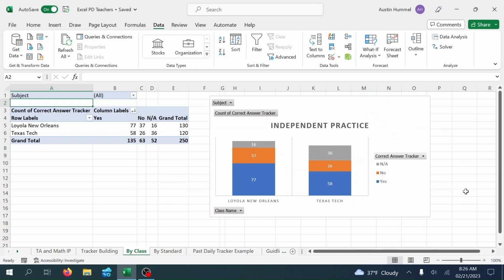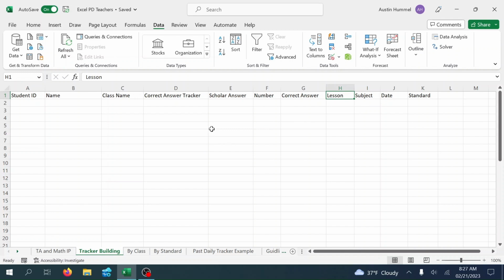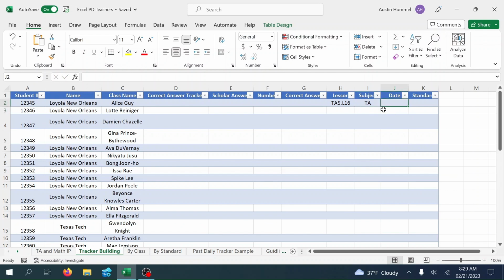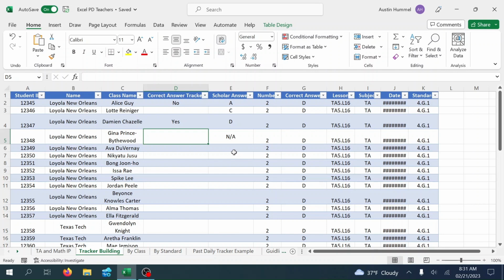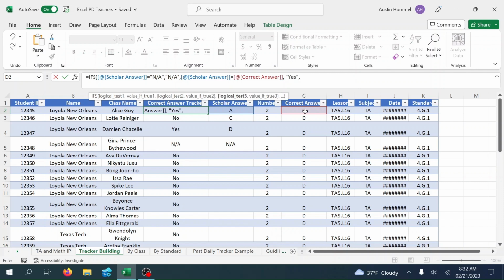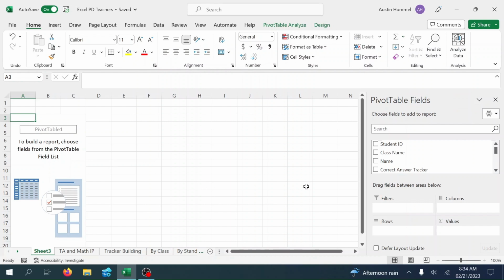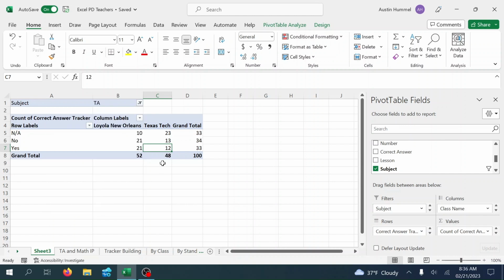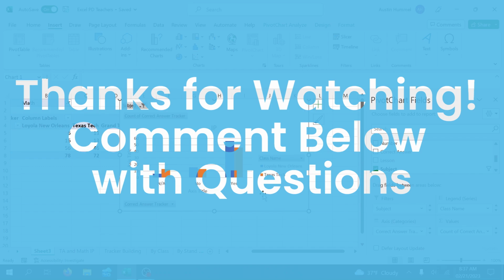K to 8 Student Tracker for Exit Tickets and Homework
Tracking scholar performance in the classroom is crucial as an educator. Watch this video to learn an efficient method to track and analyze scholar performance in the classroom.